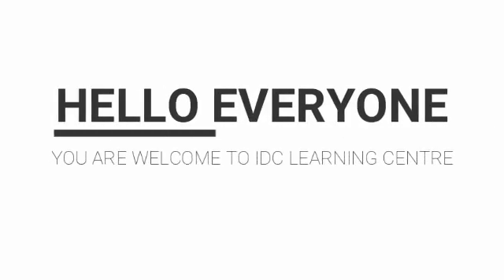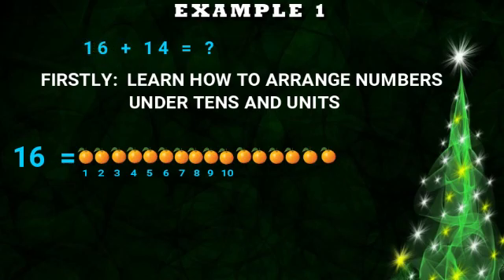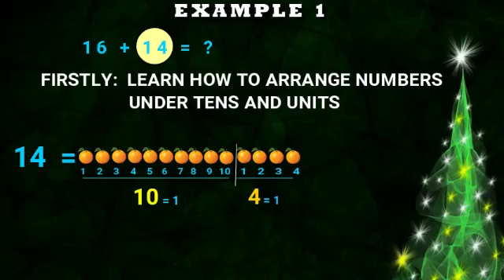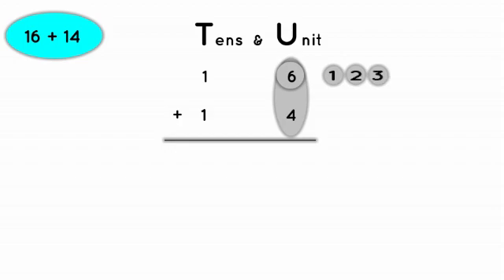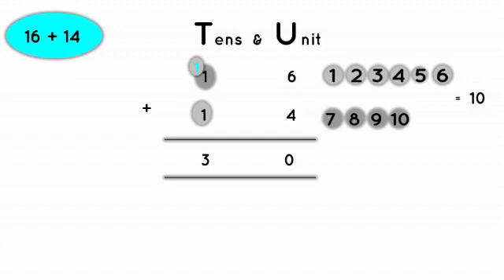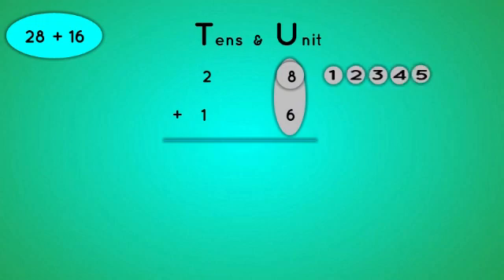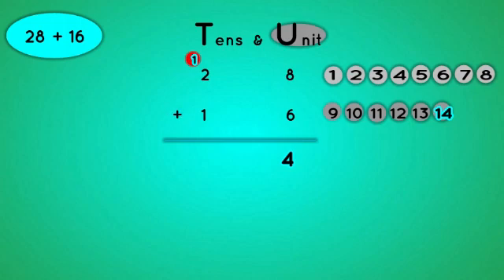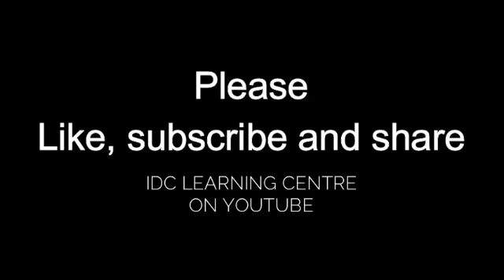Math Lesson For Grade 1 and 2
Addition by Regrouping